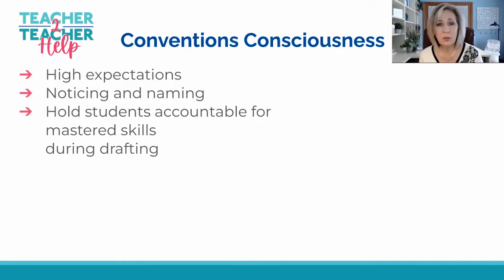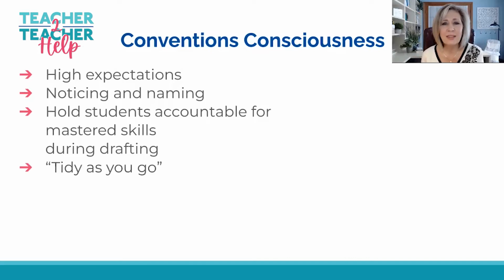Tips for Instiling a "Conventions Consiousness" in Your Students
Conventions consciousness is an important aspect of grammar instruction. This lesson gives some practical tips.

►To learn more about using mentor texts to teach grammar and conventions check out: Patterns of Power by Jeff Anderson
Grammar Matters: Lessons, Tips, & Conversations Using Mentor Texts, K-6 by Lynne Dorfman and Diane Dougherty